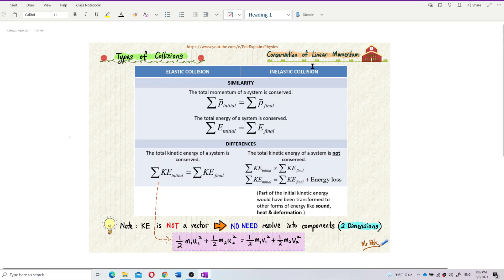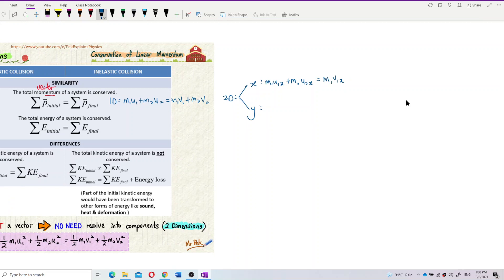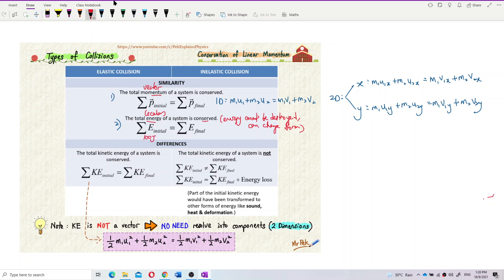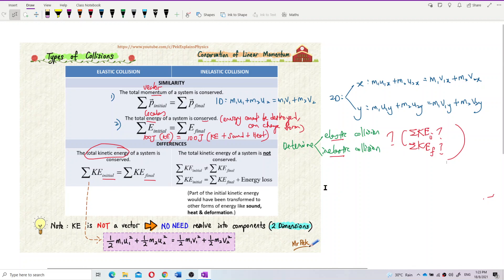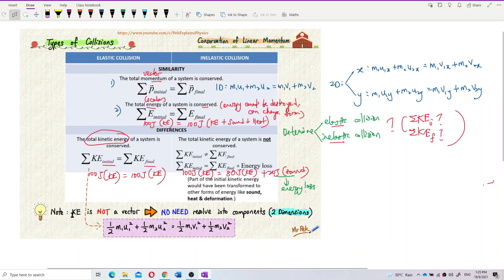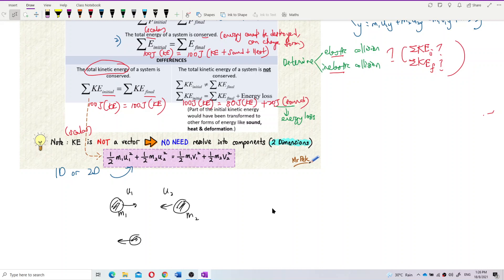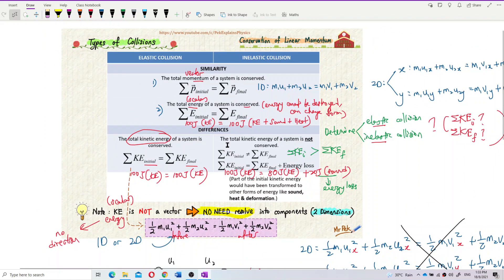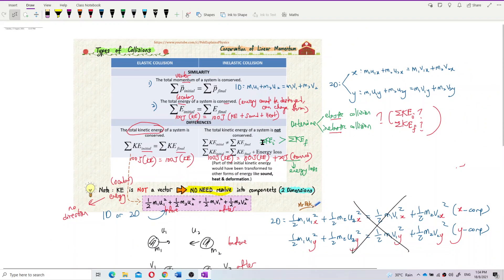Matriculation Physics: Momentum and Impulse (Part 3)